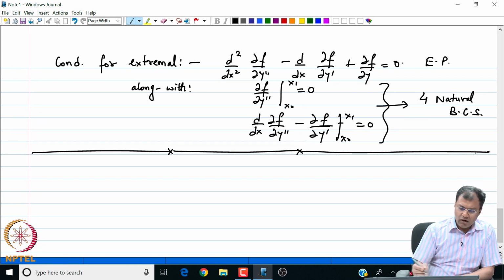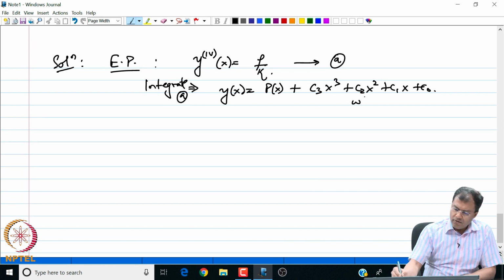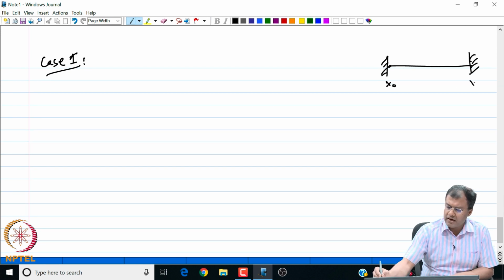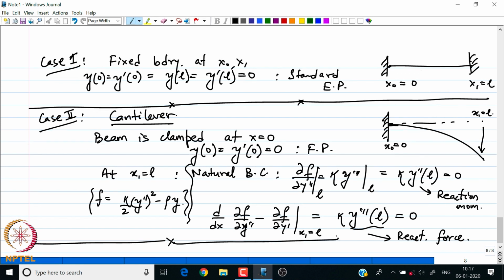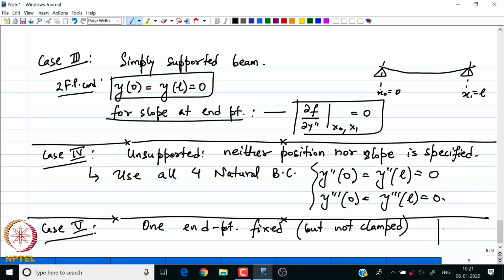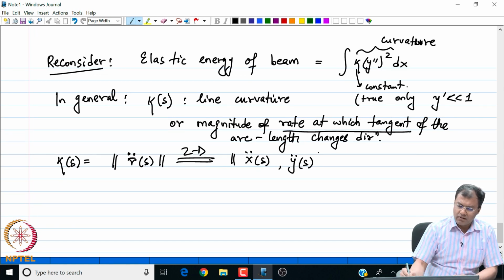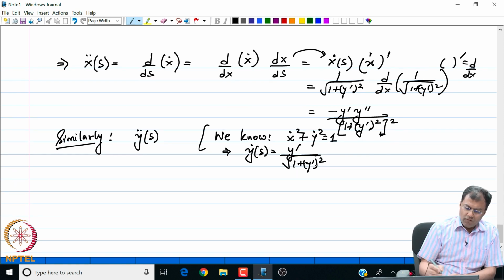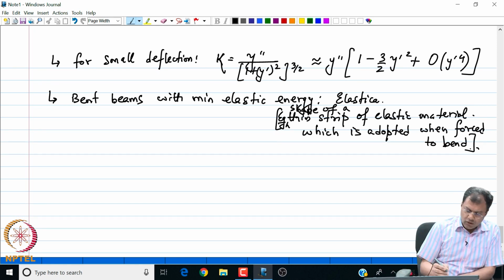mod05lec29 Problems with Holononomic and non- Holononomic Constraints, Variable Endpts - Part 05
"Holonomic and non-Holonomic Constraints,
Problems with Variable endpoints: Natural BC,
Solution of Elastica"